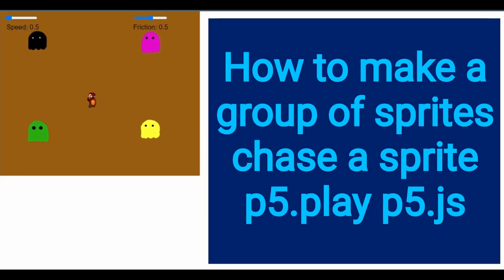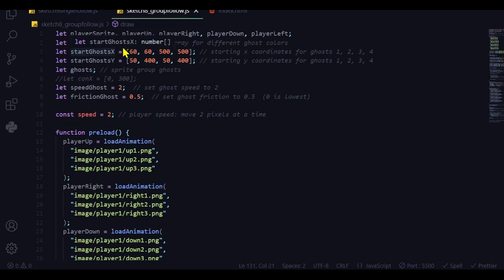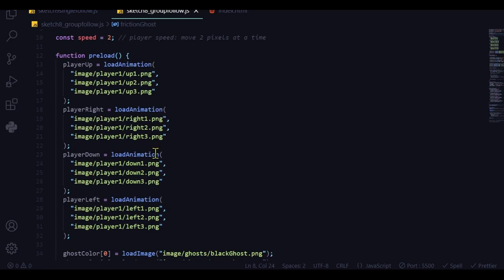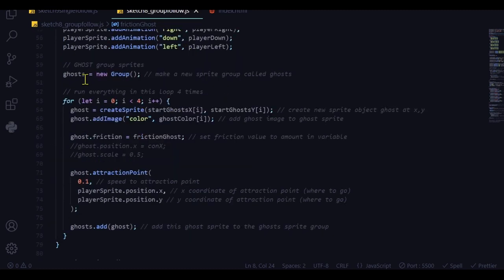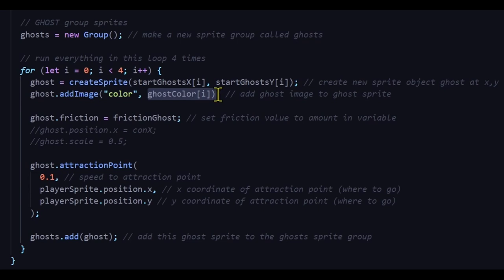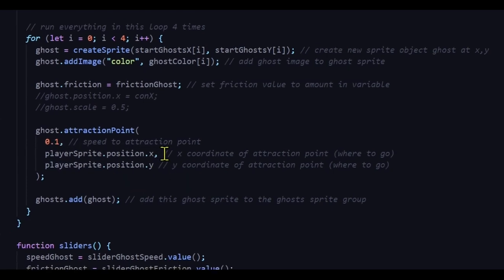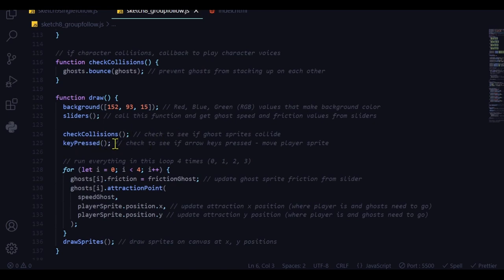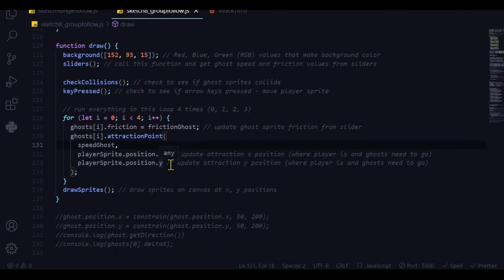12b How to make a sprite group chase a sprite p5.play p5.js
This video is for beginners with p5.play p5.js.  Learn how to use the attractionPoint method to get sprite groups to chase a sprite.  Learn how to control sprite friction and speed.  Learn how to make an array and retrieve information from an array.

Timestamps:
00:00 Introduction/demo
00:43 How to put sprite group starting x and y positions in an array
01:56 How to create sprite group including setting friction and attractionPoint
03:29 How to bounce sprites off each other when they collide
04:01 Updating friction, speed, and attraction point of sprites in draw function